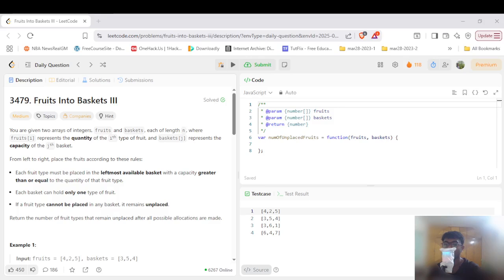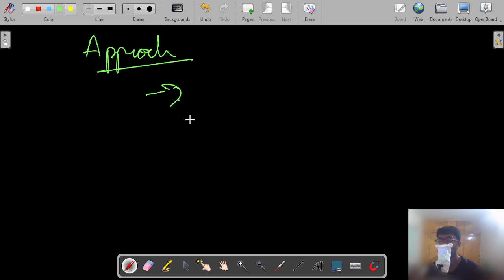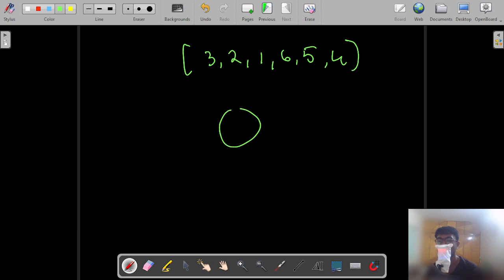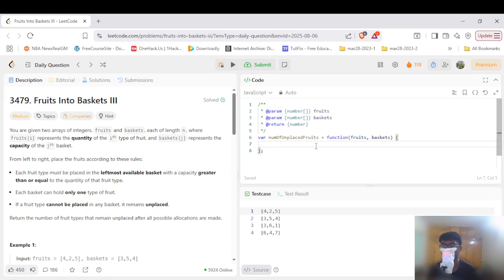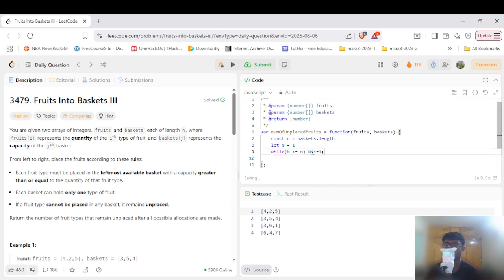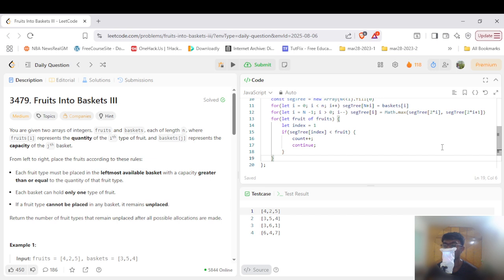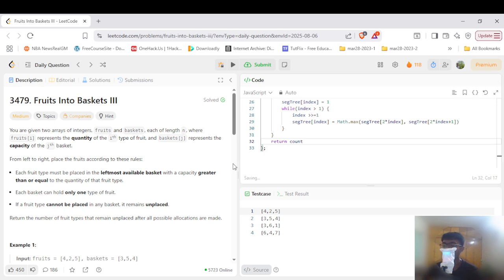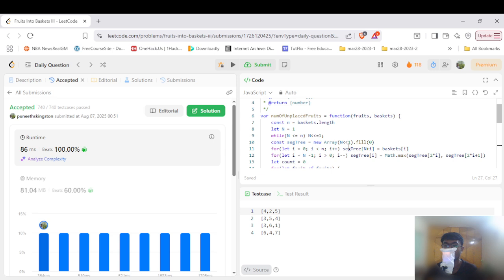Leetcode Daily Problem 3479 Fruits Into Baskets III